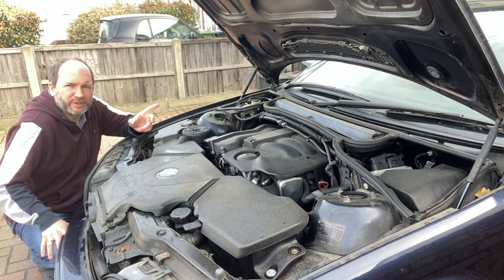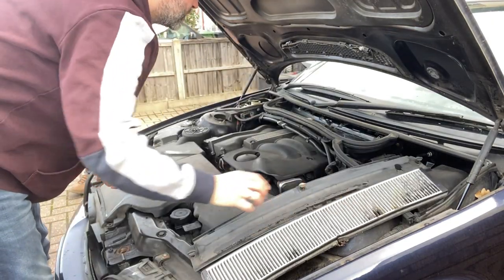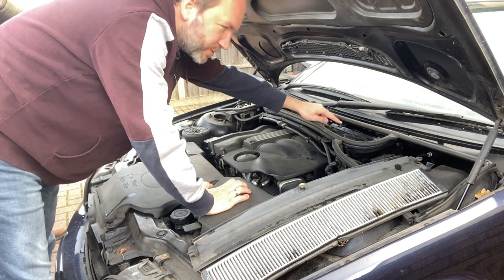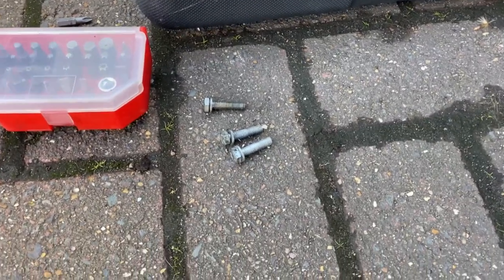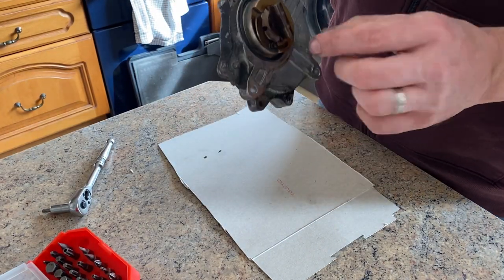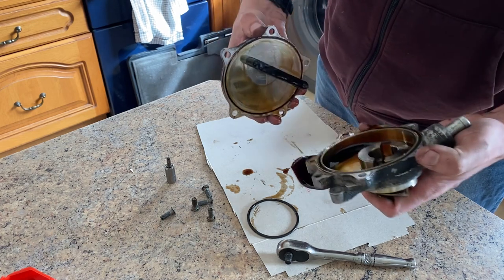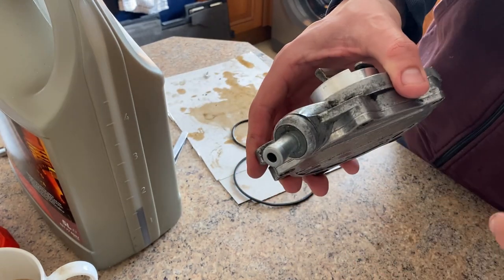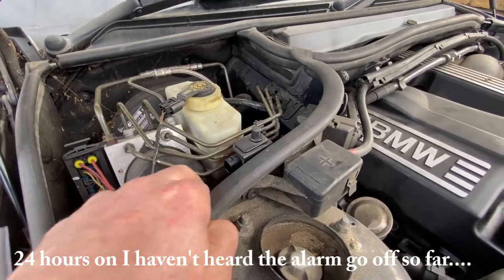BMW N42 / N46 Vacuum Pump Seal Replacement - One of the Main Reasons These Engines LEAK Oil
When I bought this 2002 E46 318Ci I was told it uses alot of oil (needs refilling every 700 miles).
My initial thought was that the valve stem oil seals needed replacing as its a common issue on these, but when I found oil dripping on the exhaust (see Part 2 video), I hoped it was just the vacuum pump seals which are also a common failure point on these engines.

In this video we change the pump seals, which took around 90 minutes in total including cleaning the pump, which had accumilated a lot of oil.

There's also a good video on vacuum pump seal replacement by @JakobAungiers which you can find